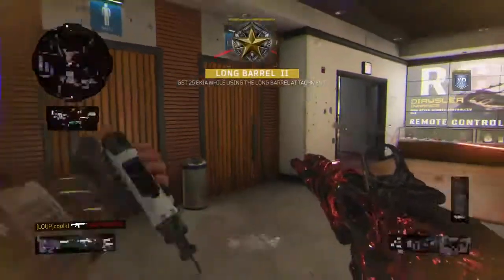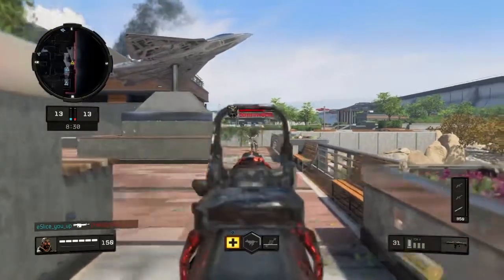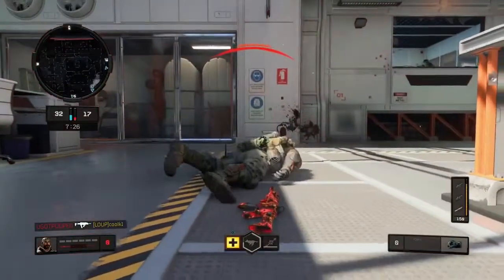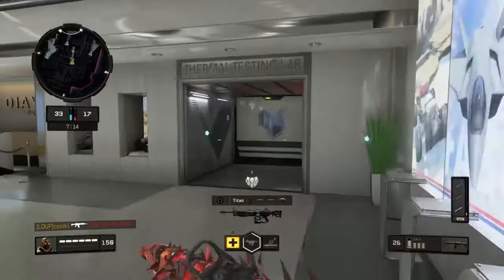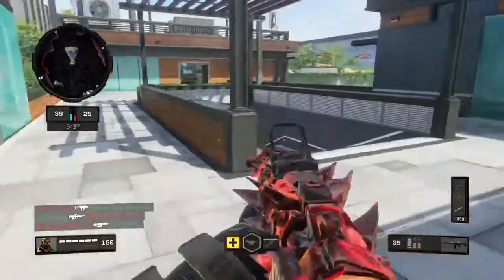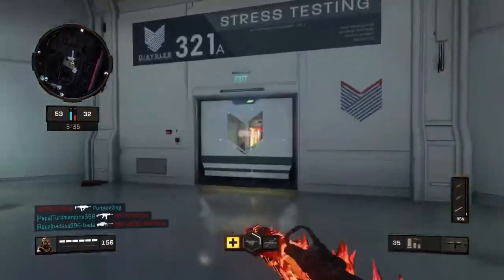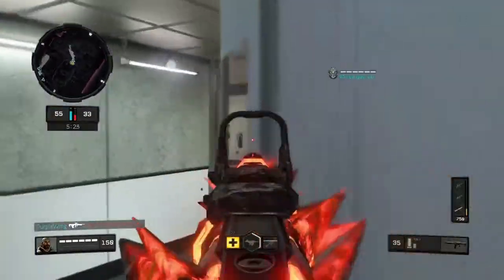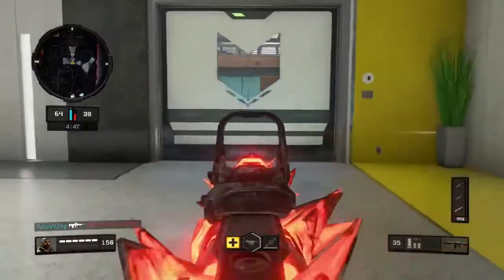Black Ops 4 - ICR 7 Best Class Setup 2019!! (BO4 Tips & Strategies!)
New Account (Playstation 3 ONLY!):
KgDriftyy

PlayStation 4:
Main - Coolk1